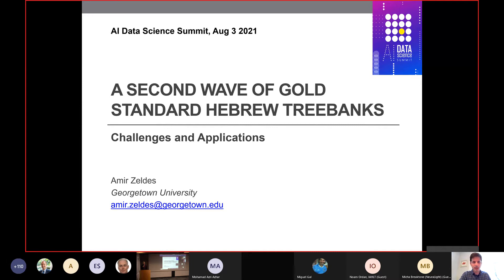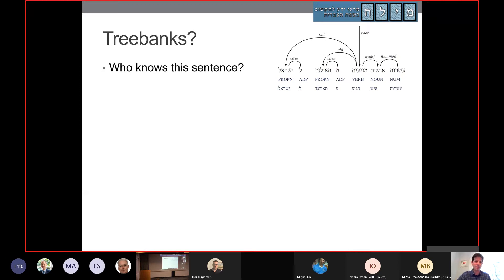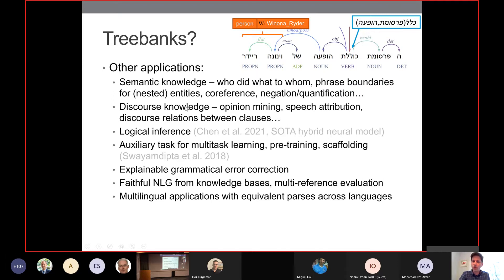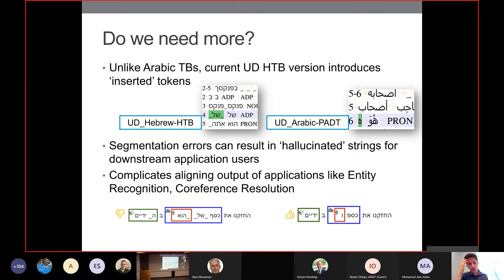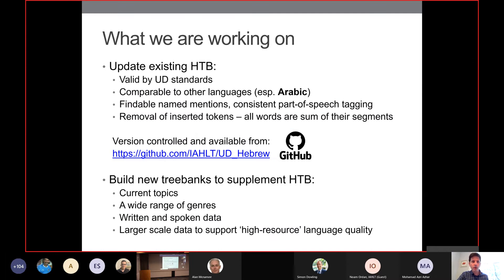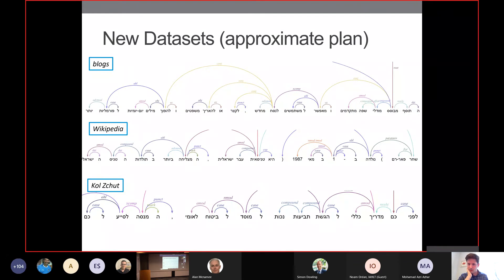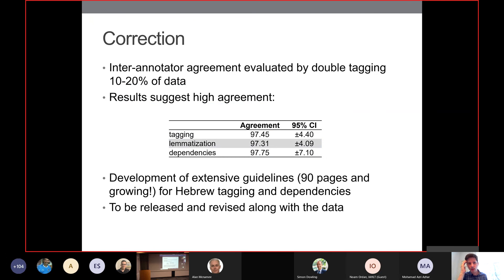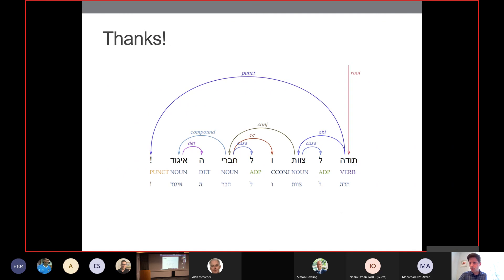A Second Wave of Gold Standard Hebrew Treebanks: Challenges and Applications, Prof. Amir Zeldes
A Second Wave of Gold Standard Hebrew Treebanks:
Challenges and Applications
Prof. Amir Zeldes, Associate Professor of Computational Linguistics at Georgetown University